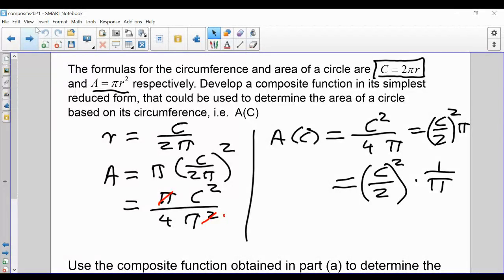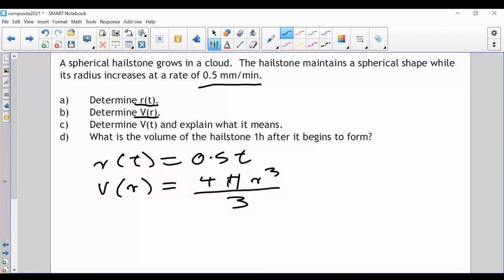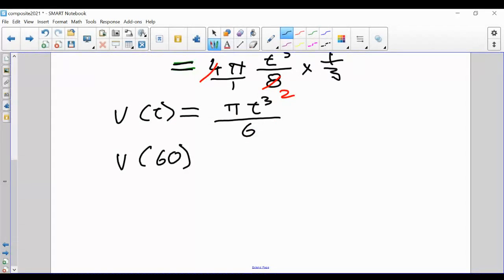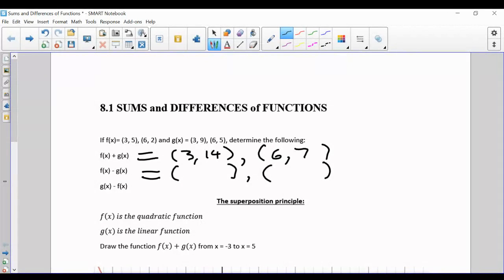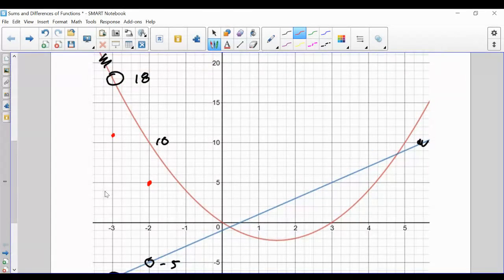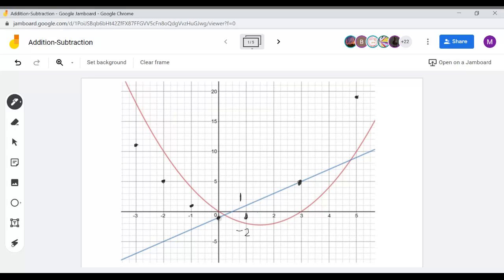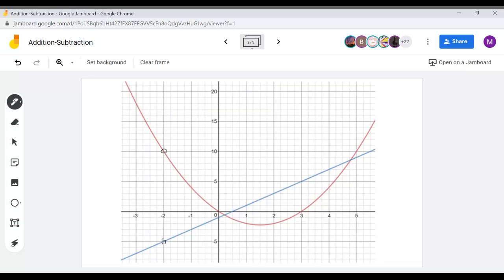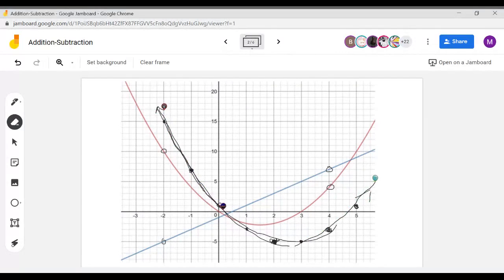Addition and subtraction of functions